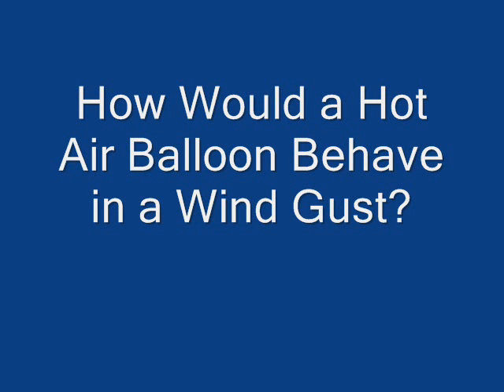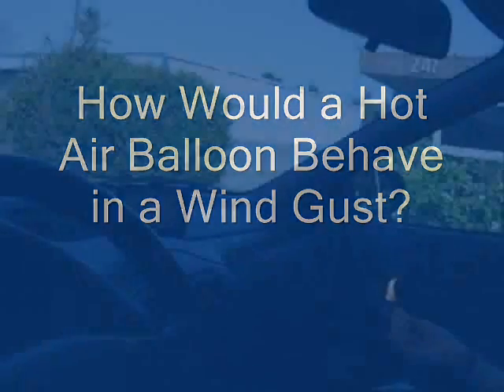Hot Air Balloons and Wind Gusts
This video was made of some experiments aimed at determining how a hot air balloon would respond to a wind gust.  We know that a hot air balloon tracks the wind speed, but would it track the gusts?